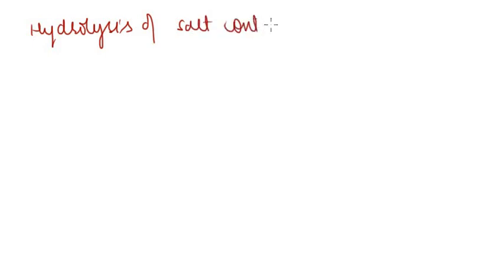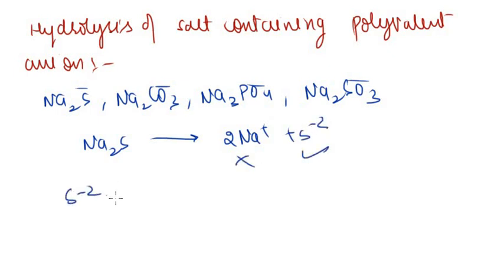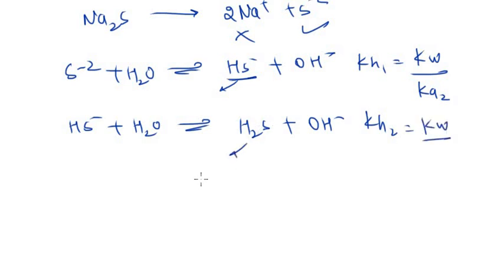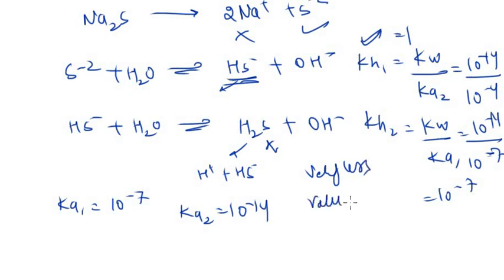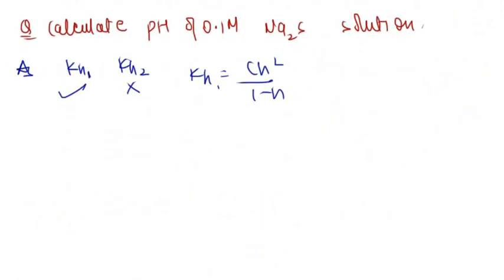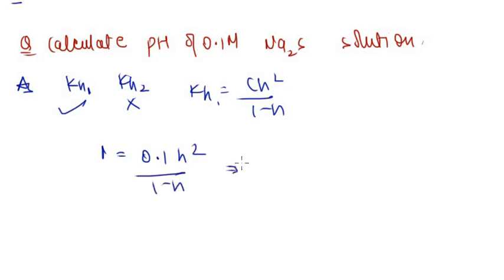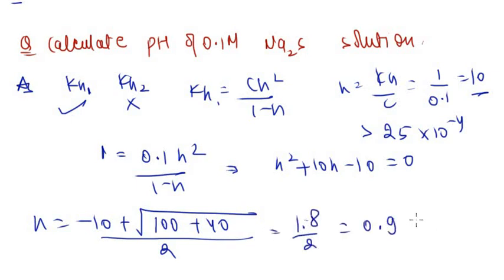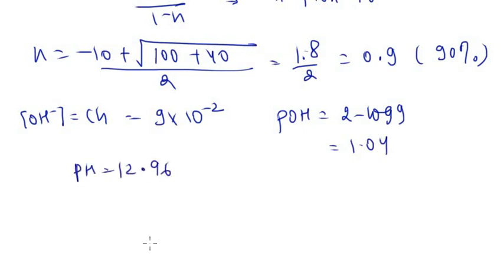25 Hydrolysis of Salt Containing Polyvalent Anion